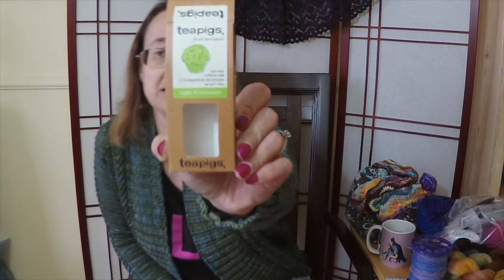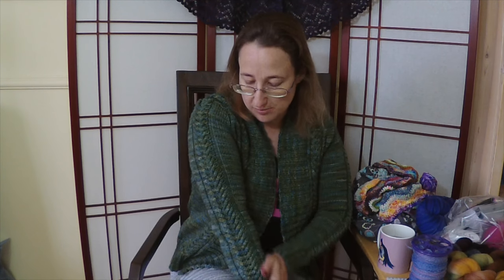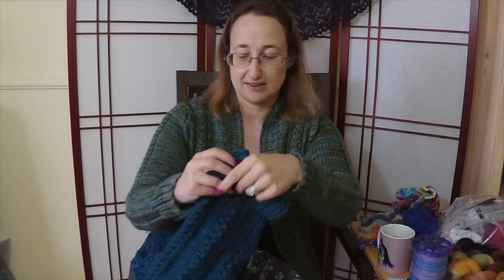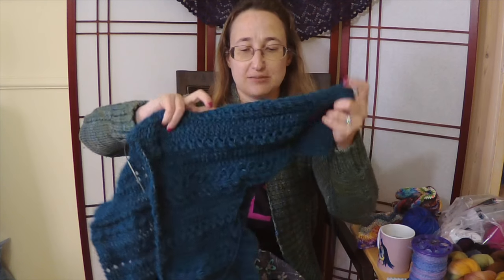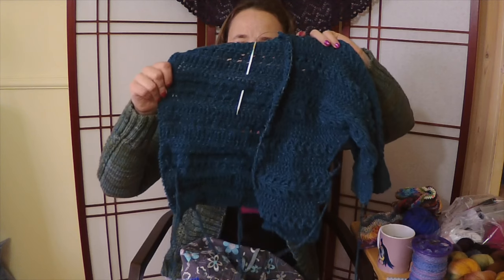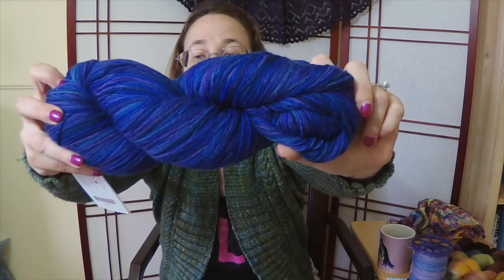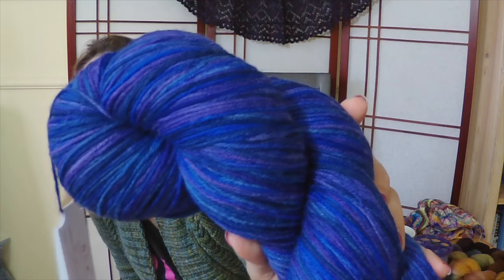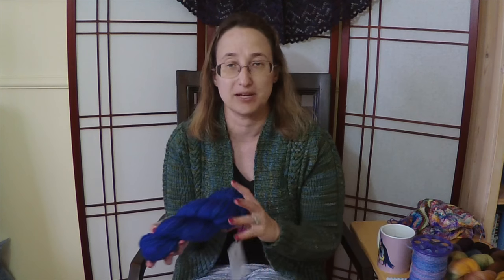The Corner of Knit and Tea: Episode 122, Just WIPin' along.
Welcome to episode 122! Lots of WIPs this week to share with you.

The show notes can always be found on my blog, The Corner of Knit & Tea (thecornerofknitandtea.com).